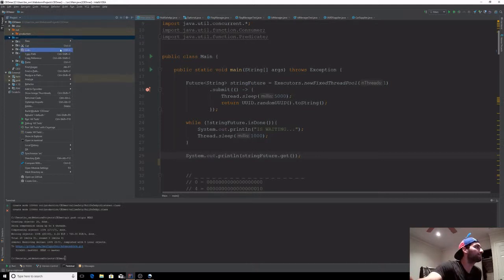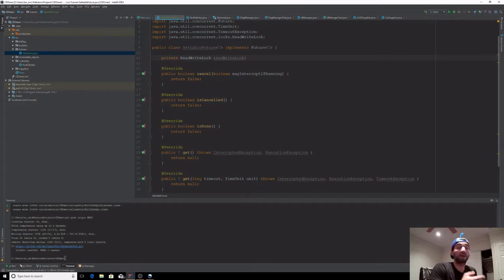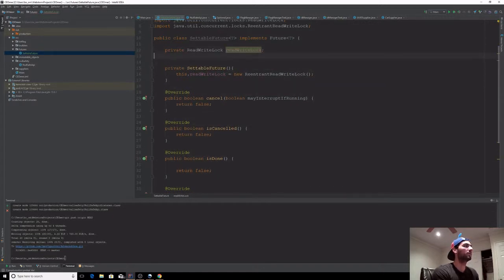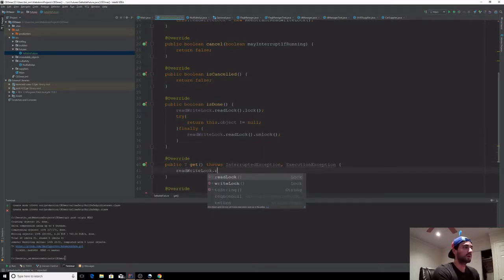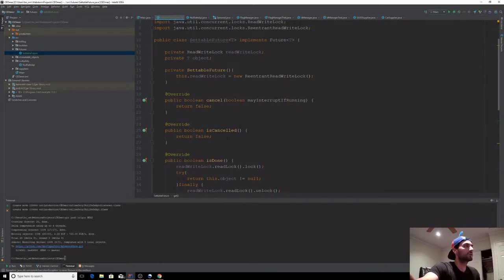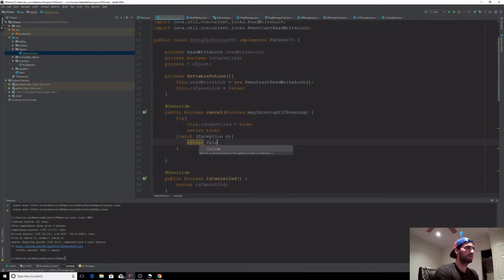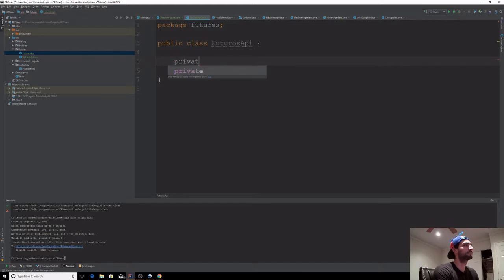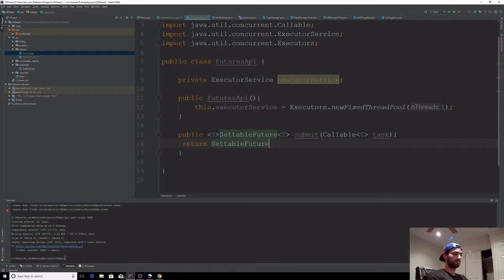Advanced Java - Futures - Part 2: Creating Our Own Future Implementation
Part 2 of the Futures/Concurrency mini series. We'll create our future here that allows for threads to set it's value.

You can use Guava's Futures/Concurrency API as well.